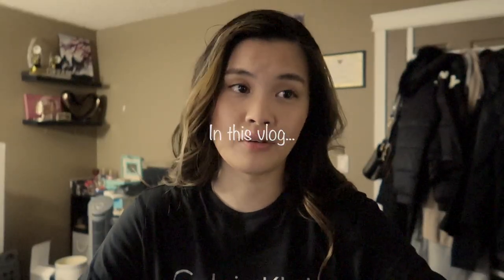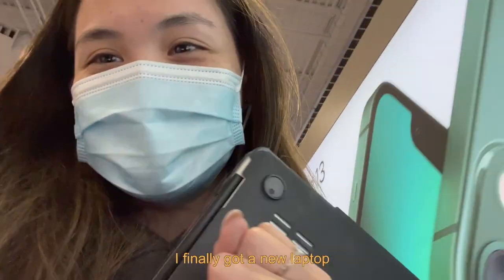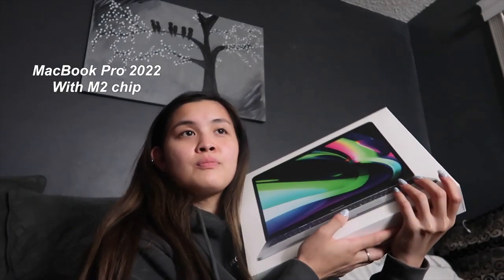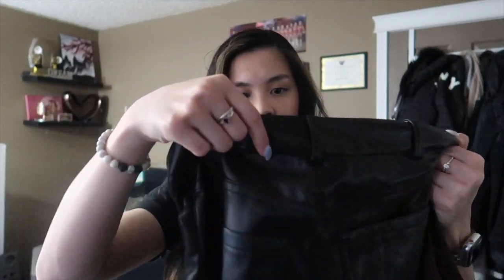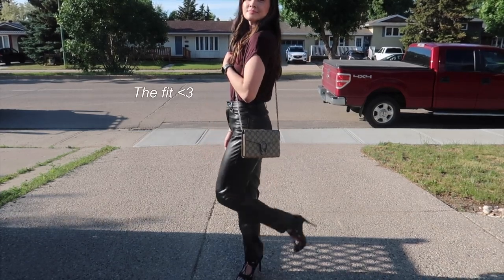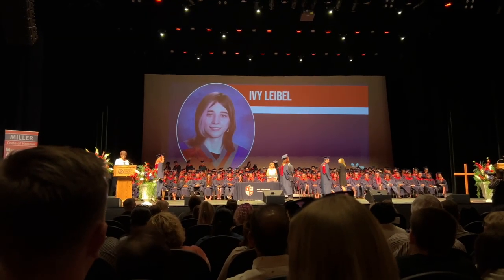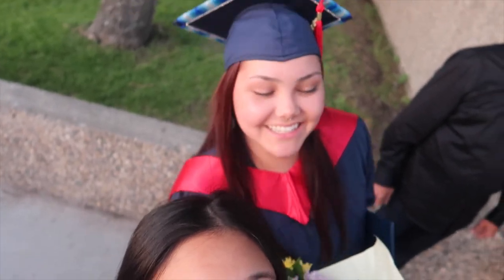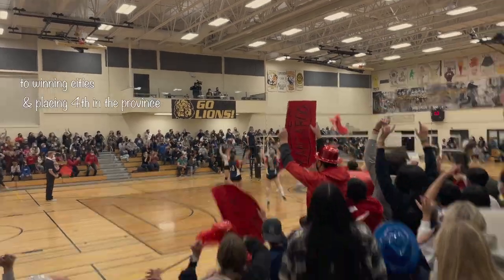DAYS IN MY LIFE: Finally Got a New Laptop, HighSchool Graduation, & New IronLabel Clothing!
vlog: DAYS IN MY LIFE: Finally Got a New Laptop, HighSchool Graduation, & New IronLabel Clothing!

Hope you enjoyed this week's vlog!!

I finally got a new laptop, after struggling with my old one. I also saw the girls one last time and it was so much fun!

IronLabel's new summer collection is coming soon!!